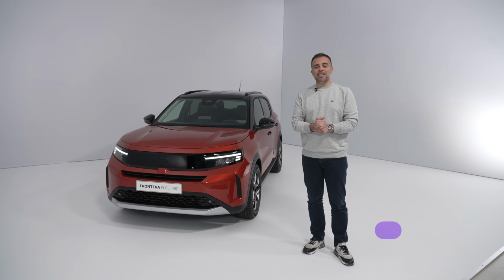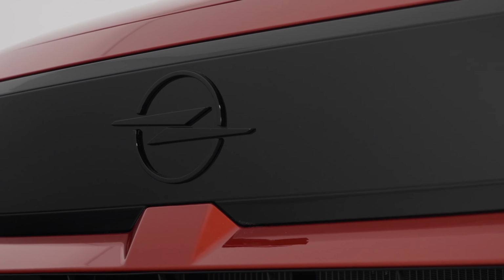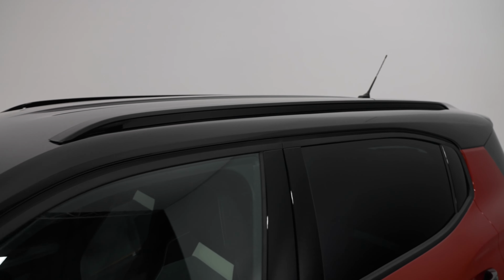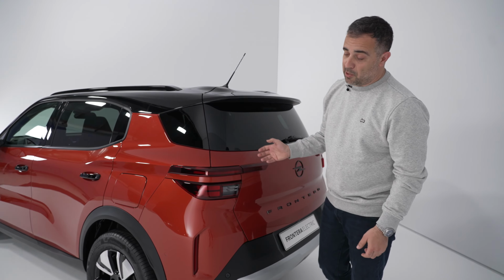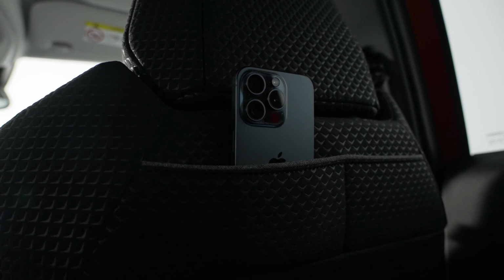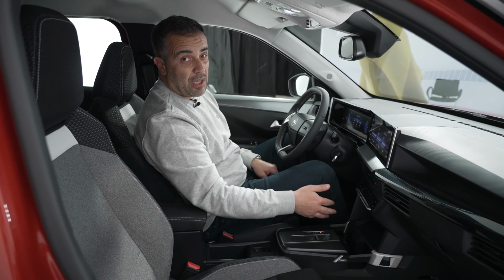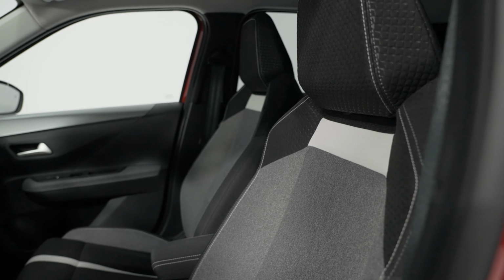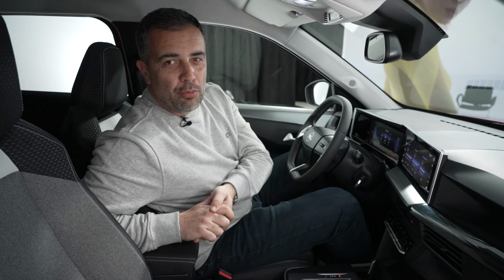Opel Frontera 2024 review | Reborn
We are having a close look to the all new Opel Frontera. Frontera was produced between 1991 and 2004 as a 4WD SUV with 4 door and 2 door chassis. Now it is reborn as the brand's B-SUV small electric vehicle.